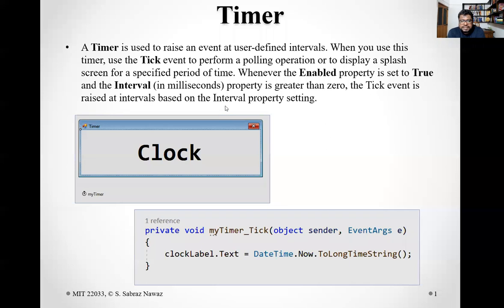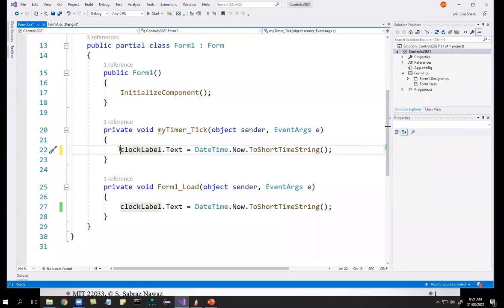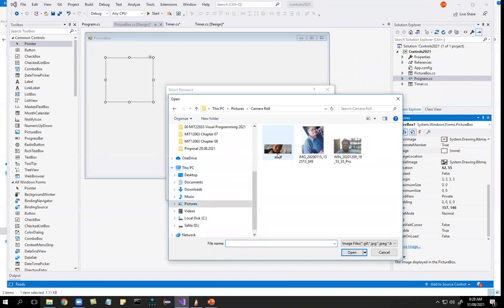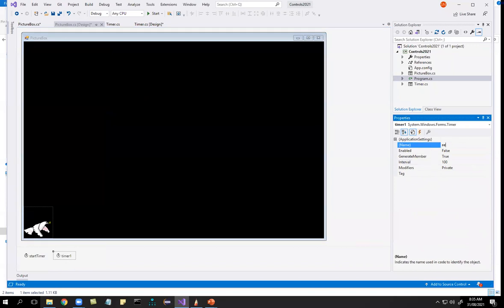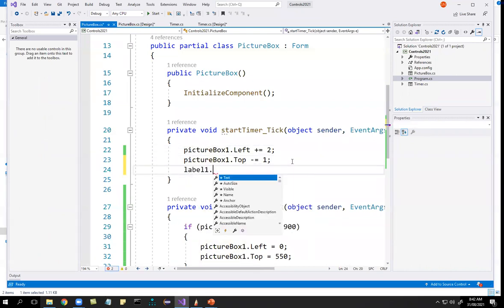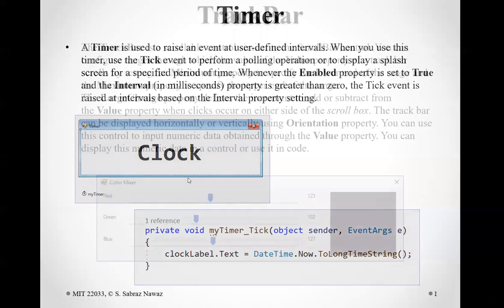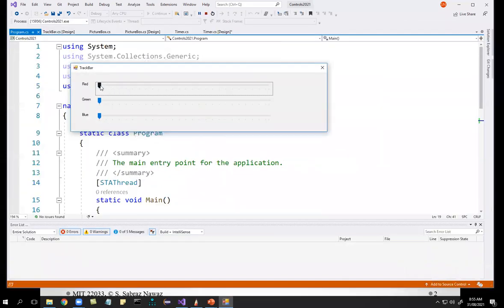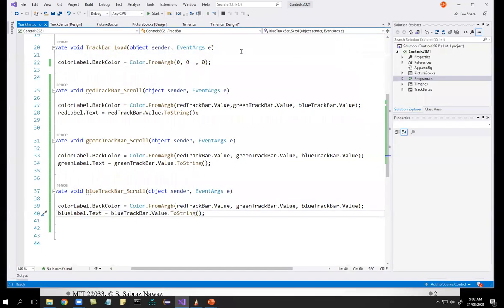MIT22033 31.08.2021 Timer, Picture controls, etc.